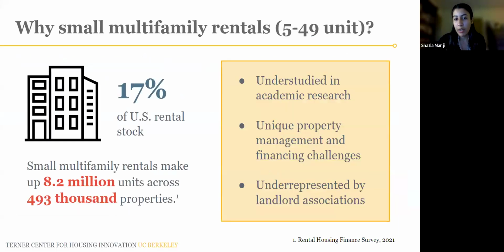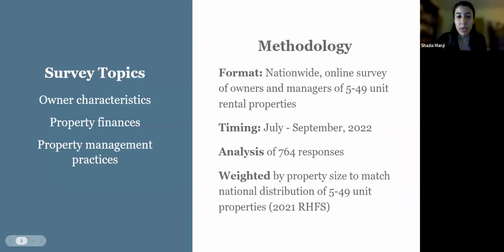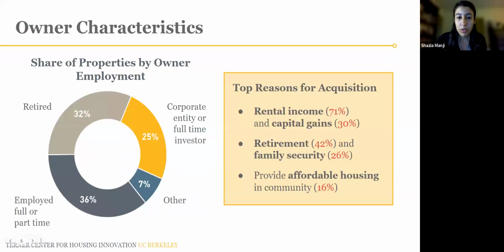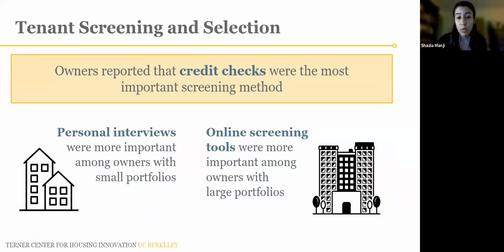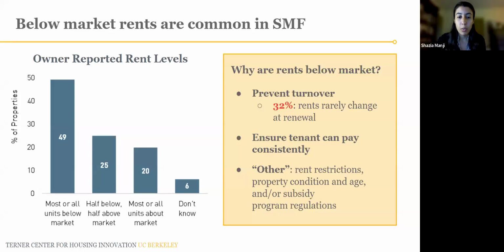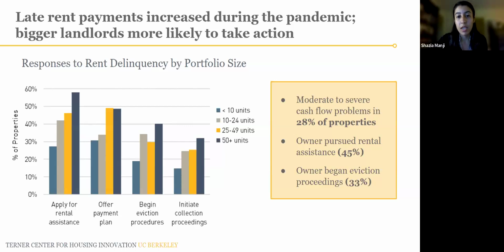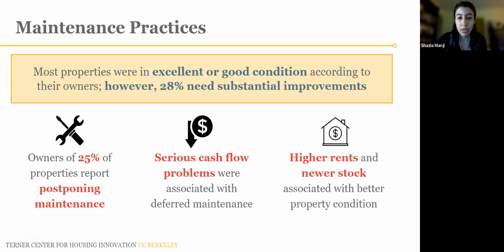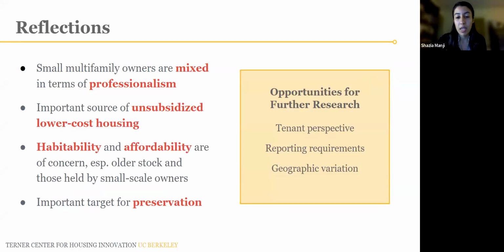Ownership and Management of Small Multifamily Rental Properties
On Tuesday, February 27, we hosted a webinar discussion of the challenges facing the landlords and tenants of small multifamily rental properties. Our Research Associate Shazia Manji presented key findings from our recent report on this topic. An expert panel, featuring Philip Garboden, Nat Decker, Priya Jayachandran, and Ruby Bolaria Shifrin, will discuss strategies to preserve the affordability, habitability, and financial viability of these rental properties.